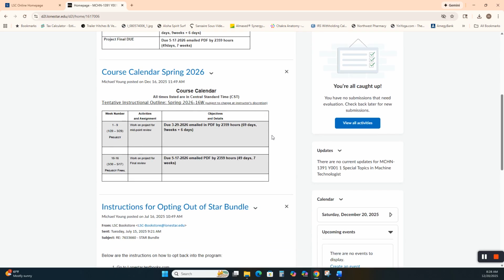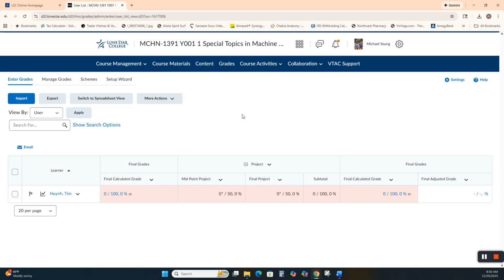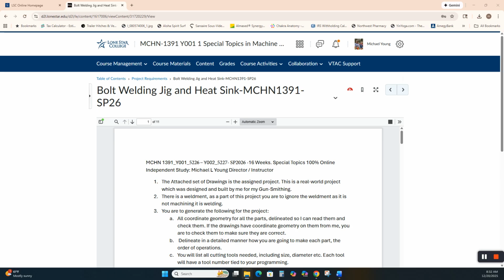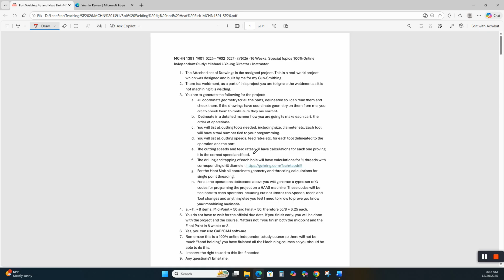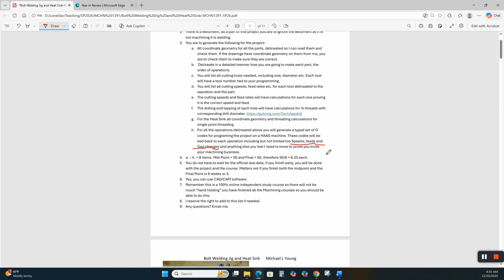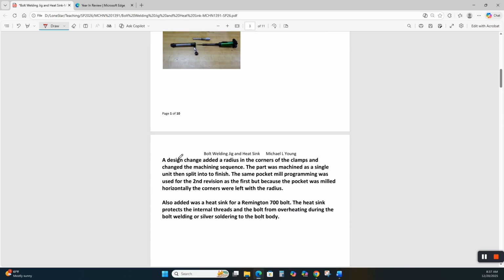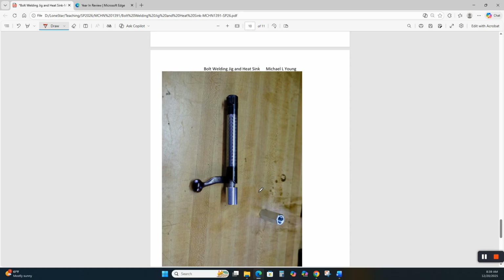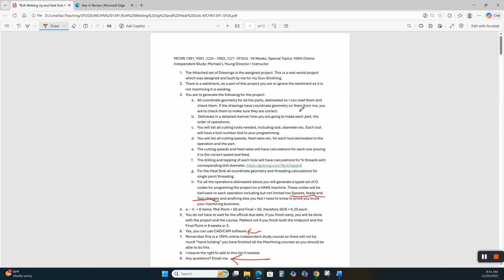SP26 MCHN 1391 Walk Through D2L V2